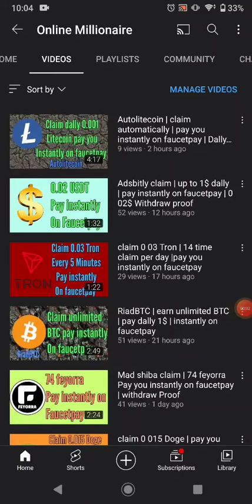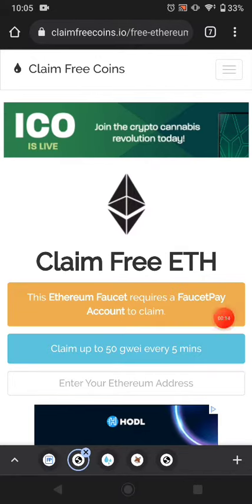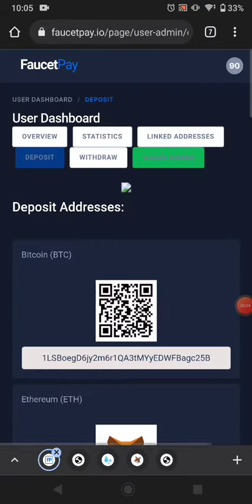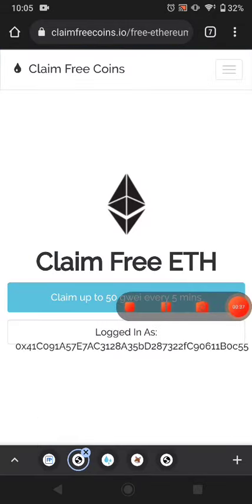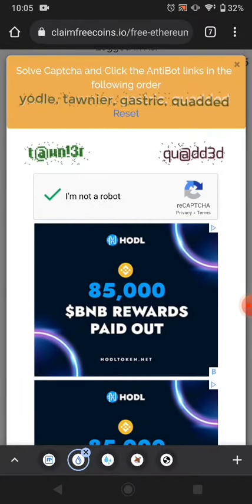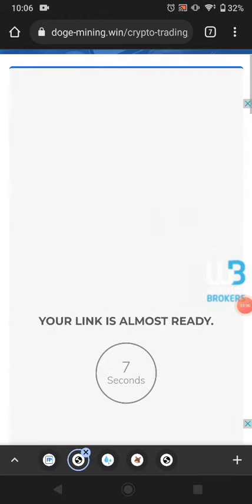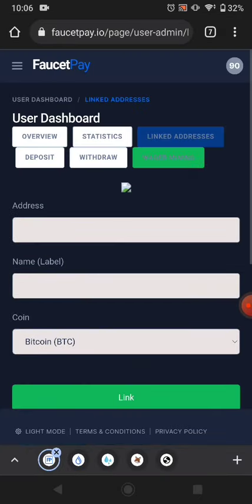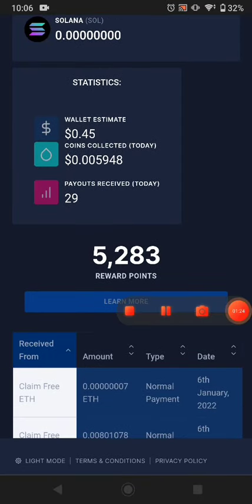claimETH | claim up to 50 Gwei | every 5 Minutes | pay you instantly on faucetpay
Hello Gys

m.crypto.cryptocurrency.mining.bitcoin,dogecoin,litecoin,ripple,btc.eth,free
tutorial,bitooin,earn money.investing.cryptocurrencytrading.ethereum,earn
Ethdrain App
Ethdrain App Withdraw proof
Btcrewardy
Free Cryptocurrency